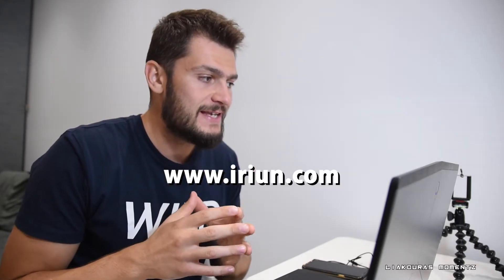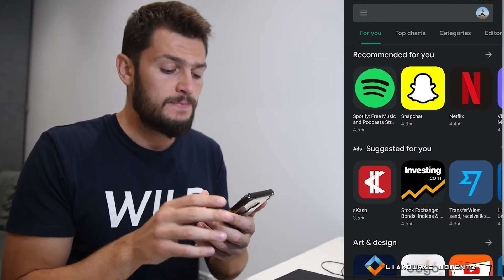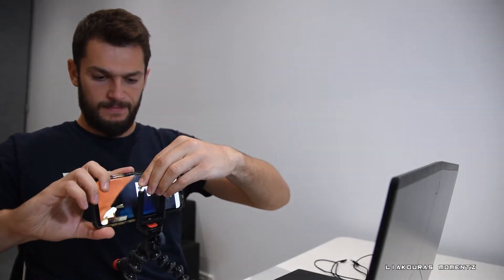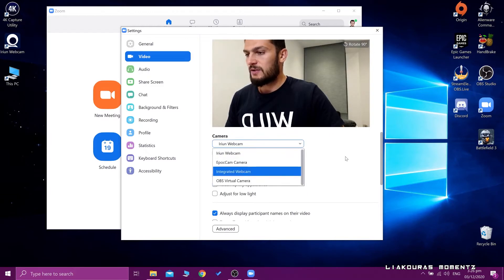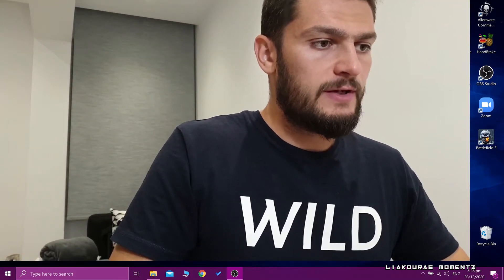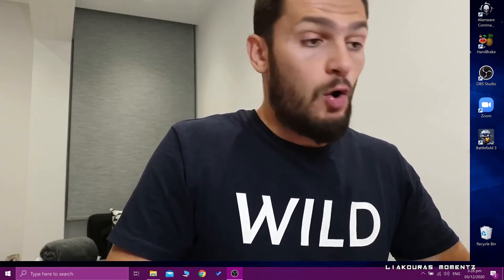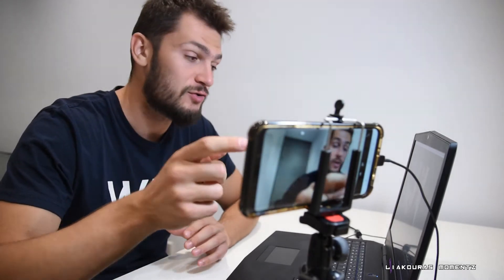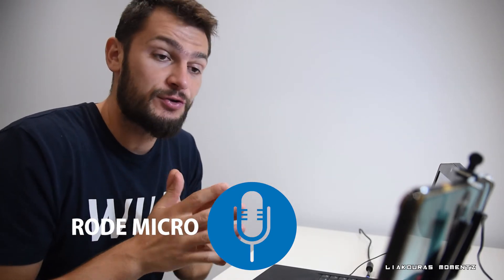How to use Smartphone as a WebCam with ZOOM, OBS, Skype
How to livestream with a Smartphone and use it as a wireless WebCam for Free with iriun application. Works with OBS, ZOOM, Skype.

To see links to all the gear i use: 🎥📷💻🔊🎮

🎁Δωράκι!! €31 εκπτωση στην πρώτη σου διαμονή με Aibnb ⏬